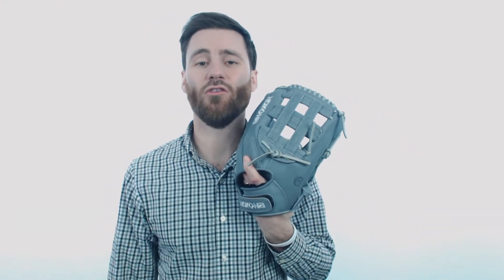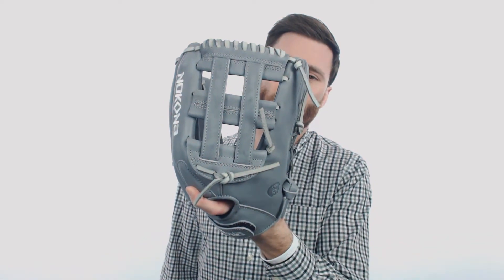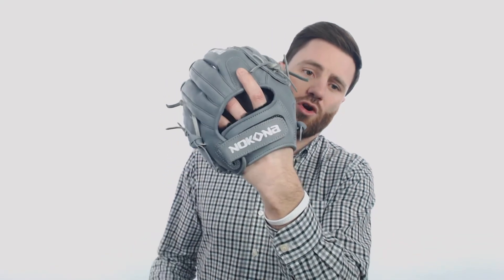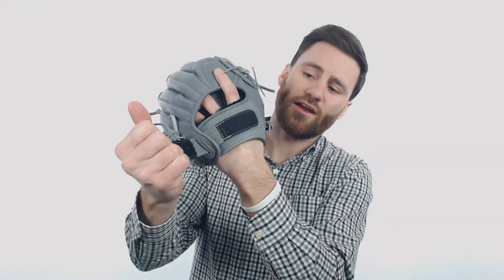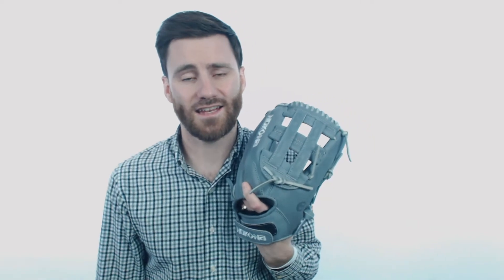Review: Nokona American Kip 12.5" Fastpitch Softball Glove (A-V1250HGR)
Nokona, the All-American glove company, is delivering this new American Kip series and you should get after it!

At JustBallGloves.com, we understand that choosing a new glove can be overwhelming. That’s why we offer a no worries, 100 day return policy on all of our gloves. This incredible return policy allows you to purchase a glove and return it for an exchange or full refund within 100 days of your purchase for any reason. Our number one mission is to make your shopping experience as worry free and enjoyable as possible, so check us out today